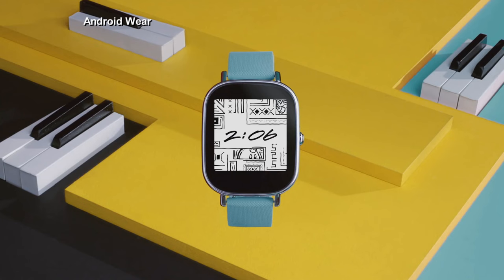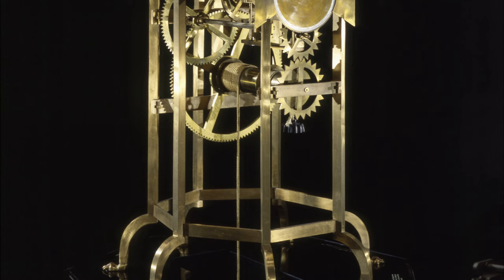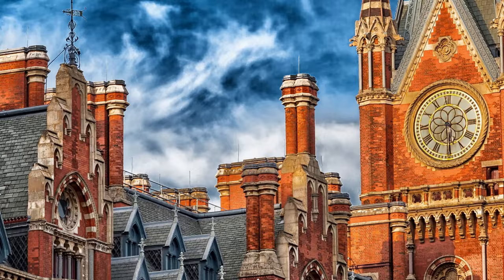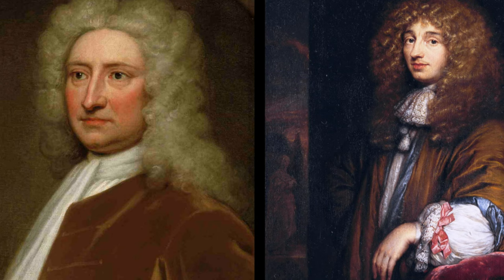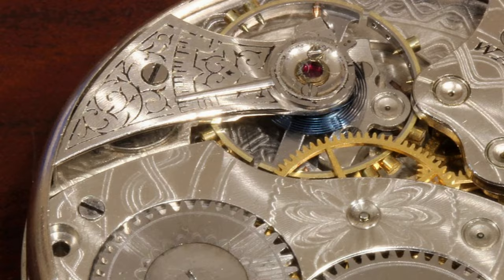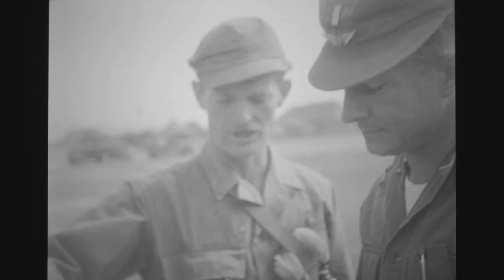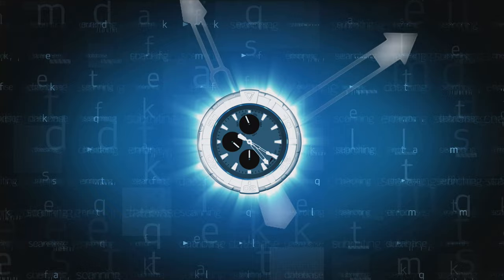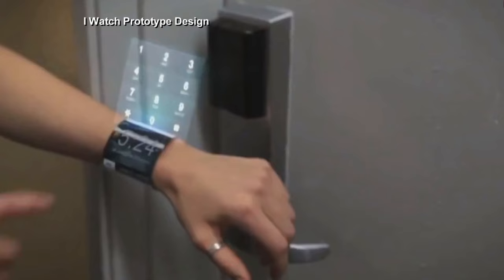Evolution of the Watch | From the Sundial to the Smartwatch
How did we go from using the sun to keep time to the futuristic smartwatches of today? Find out on the 'Evolution of the Watch' and be sure to comment on what you'd like to see next in the comments below!